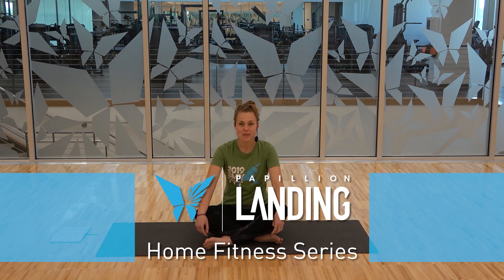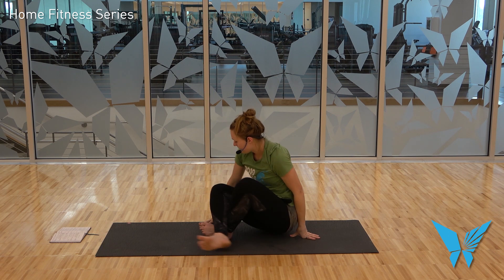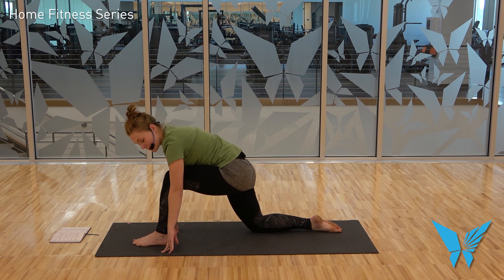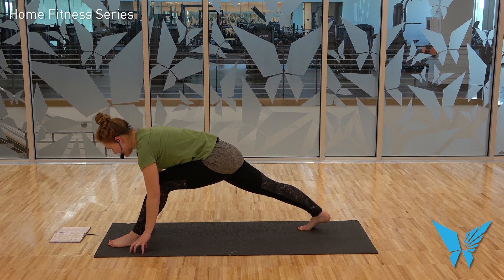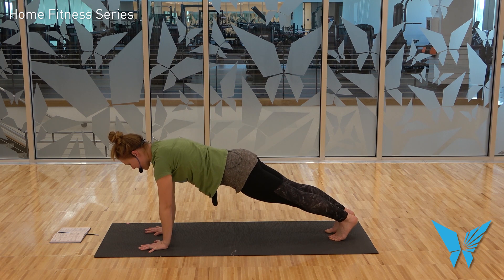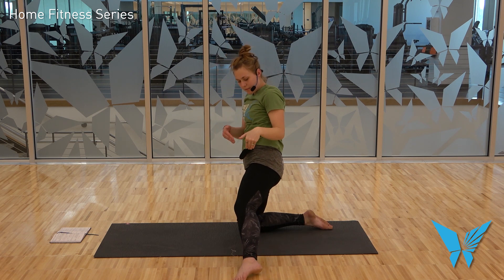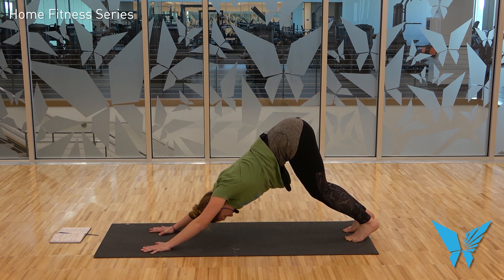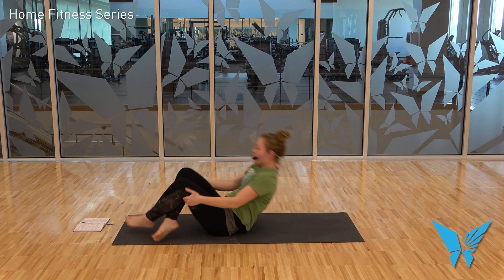Papillion Landing Home Fitness Series - #10 Beginner Yoga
Beginner Yoga with instructor Dana Gheen